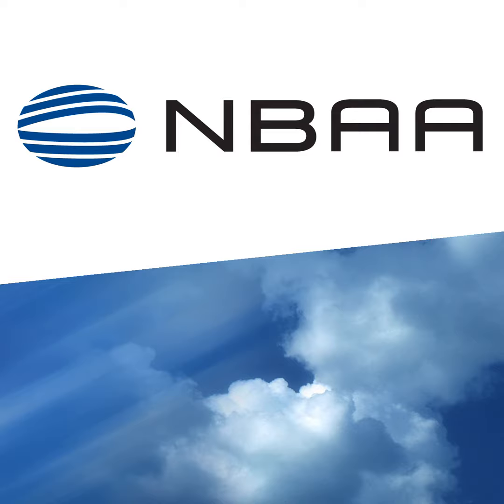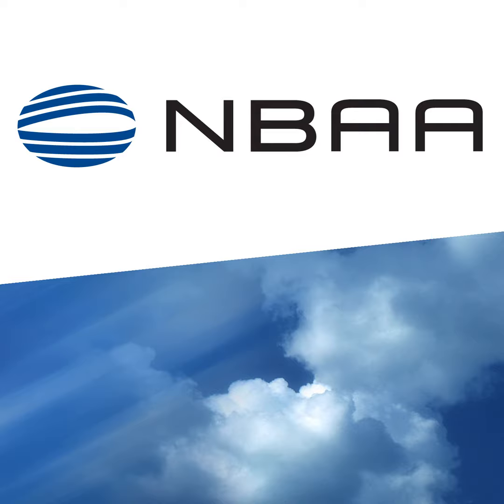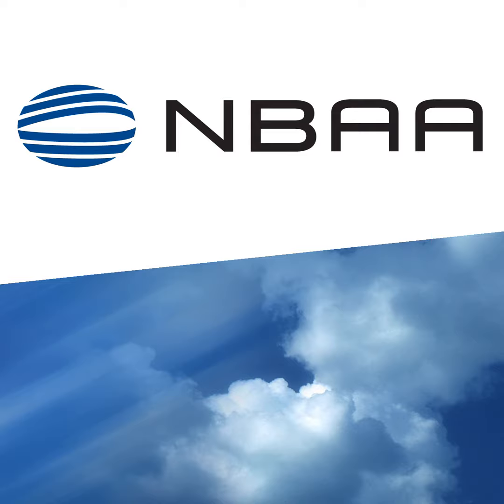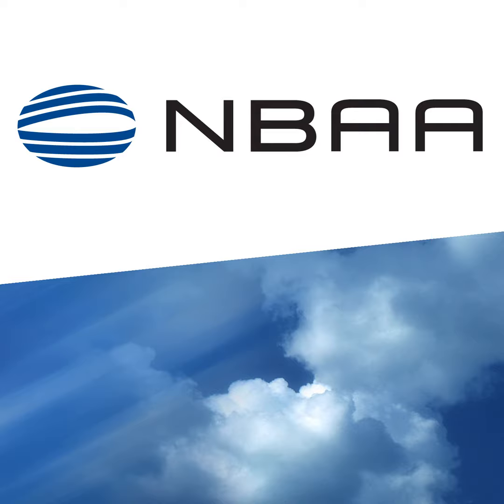Innovative Solutions Necessary to Meet ADS-B 2020 Deadline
The January 2020 deadline for ADS-B installation and compliance is quickly approaching and time is running out to stay FAA-compliant.

The post Innovative Solutions Necessary to Meet ADS-B 2020 Deadline appeared first on NBAA - National Business Aviation Association